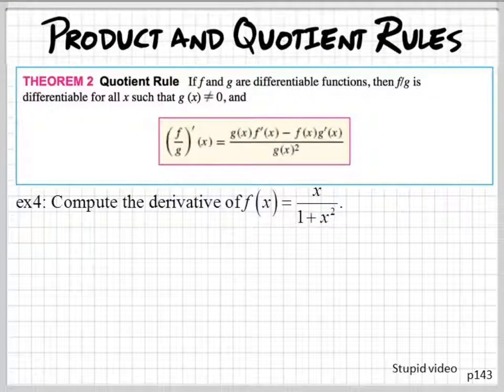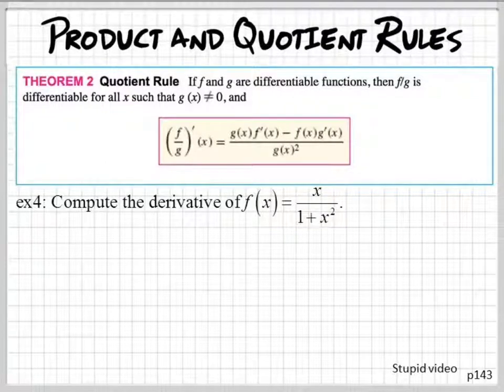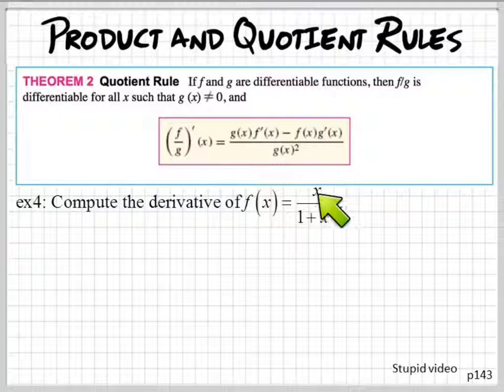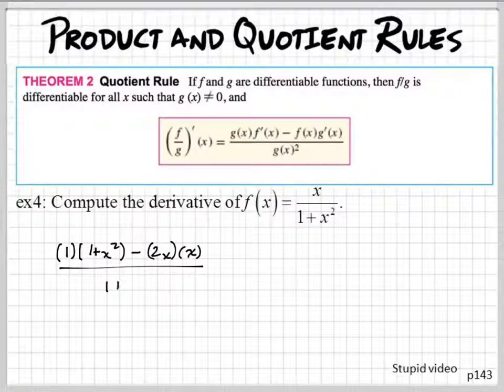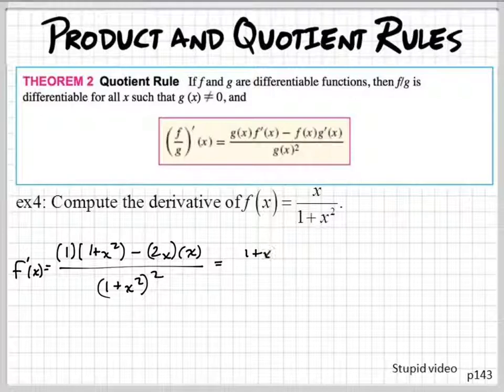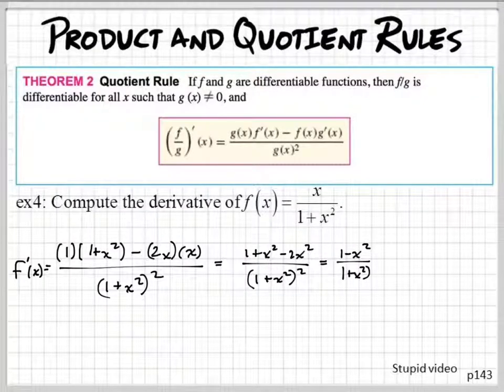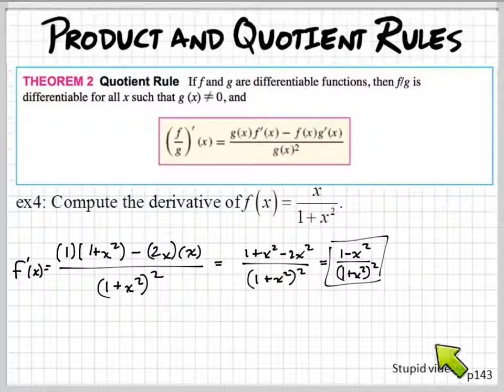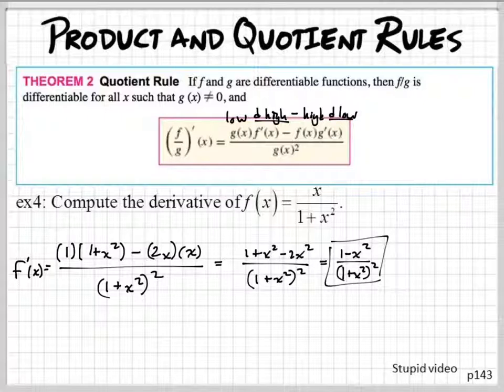Quotient rule example 4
How do you use the quotient rule? example 4